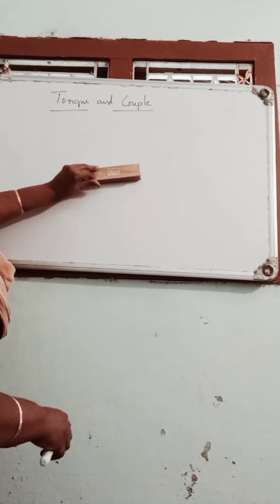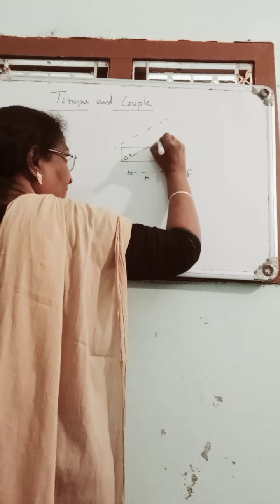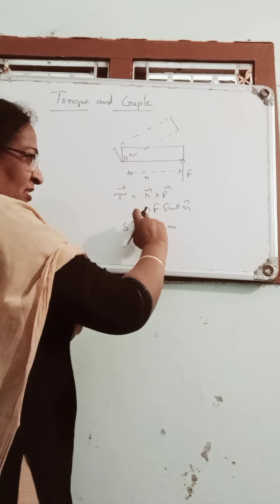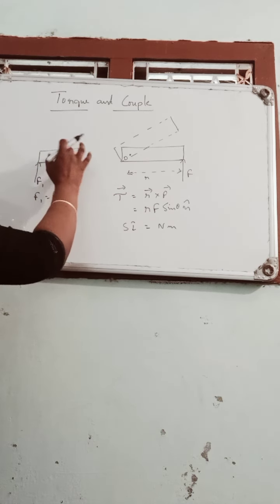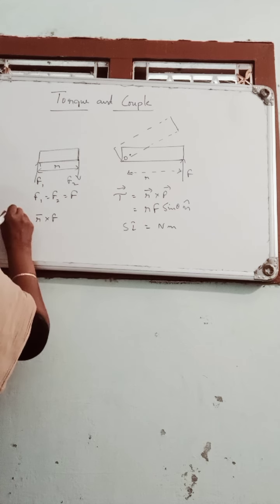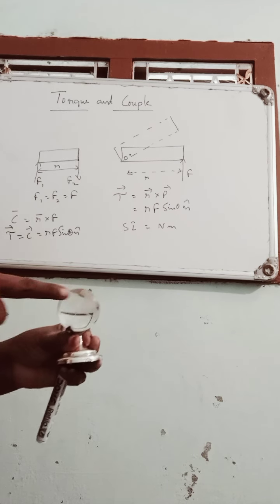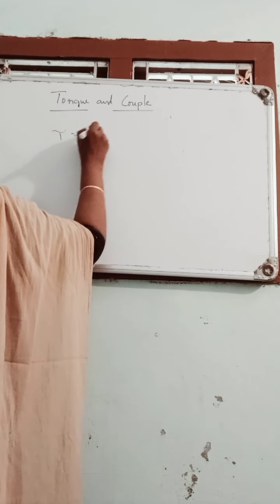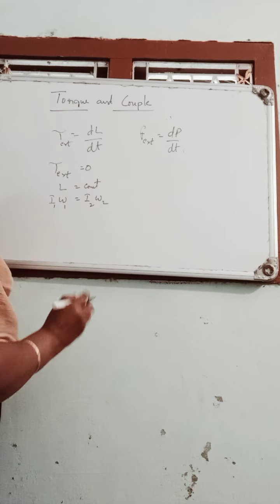torque concept for NEET& IIT JEE Mains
concept of torque is very important to solve problems of Rotational motion of a rigid body for NEET & IIT JEE